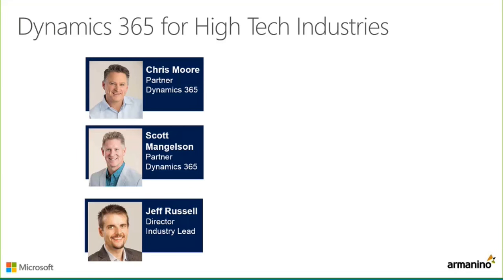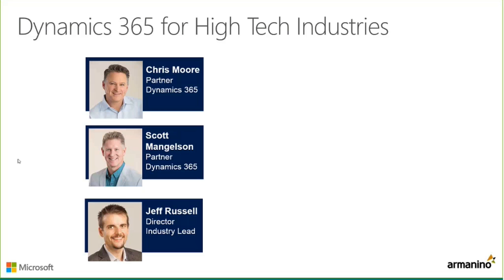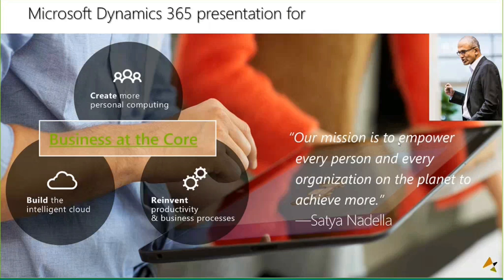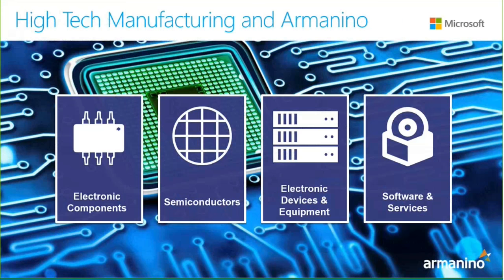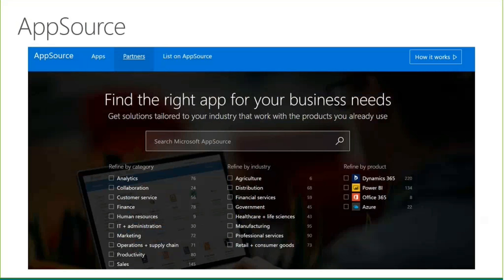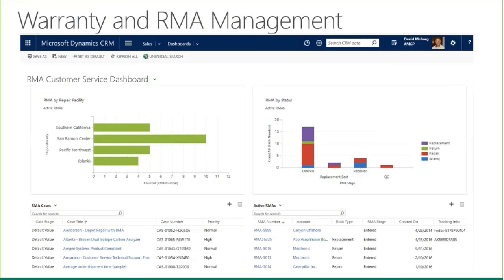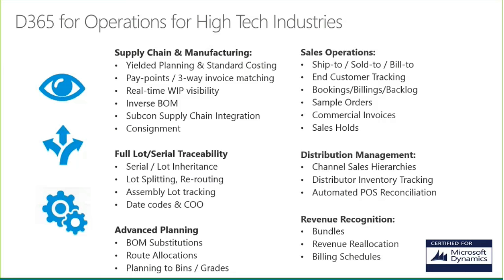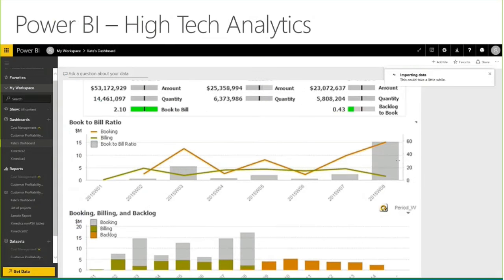Dynamics 365 for High Tech Manufacturing: Rev Rec, Complex Supply Chains and More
Watch this webinar to hear how high tech manufacturers are using Microsoft Dynamics 365 to support mission-critical processes - from sales to operations - within industries like Semiconductor / Fabless Semiconductor, Electronics, and Complex Equipment manufacturing. Topics included:

-Supporting SOX, CAPA , and adhering to changing revenue recognition standards
-Managing sales processes - from advanced quoting to revenue forecasting
-Managing complex, global supply chains, including reverse logistics and RMA processing, samples and design registrations
-Controlling cost and quality with supplier scorecards
-The benefits and risks associated with cloud vs. on-premise vs. hybrid.

The event was led by Jeff Russell, Industry Practice Director, and Chris Moore, Consulting Partner at Armanino - Microsoft's official High Tech Manufacturing Industry Partner.